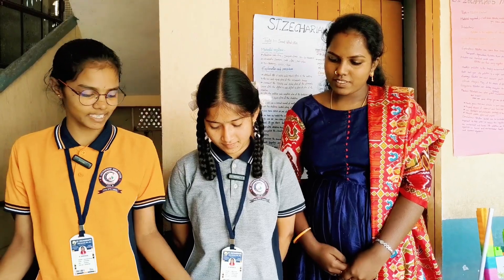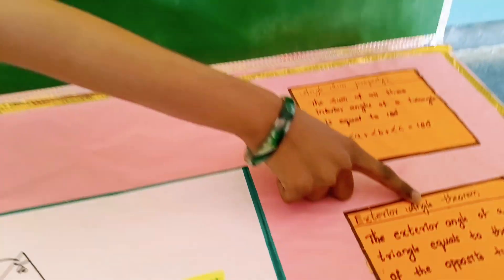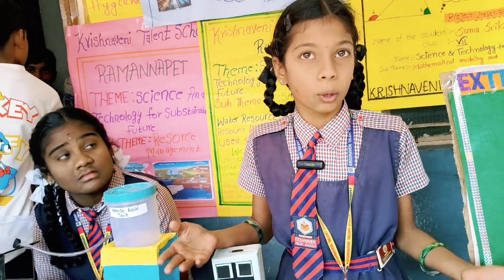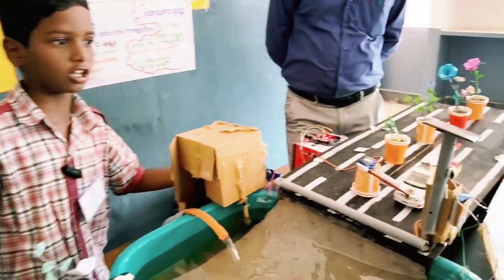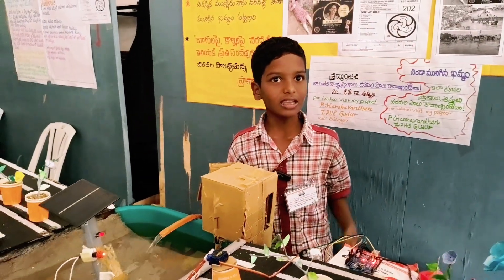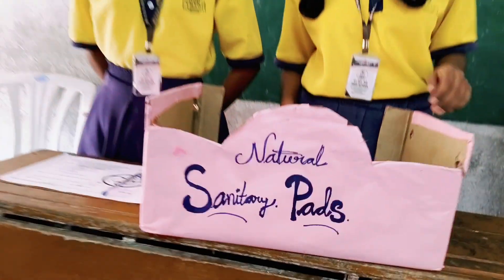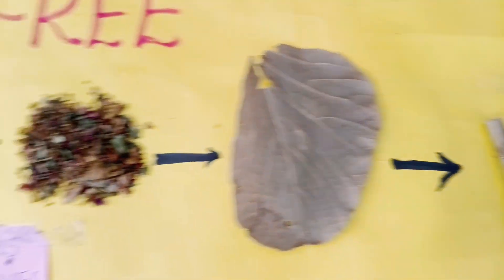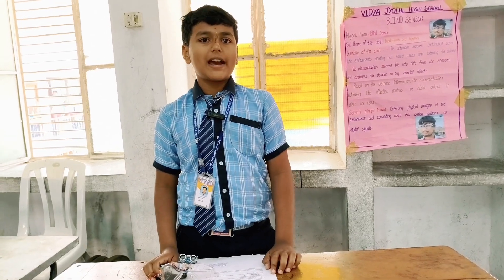Explanation of Science Exhibits in District level science fair/Video/19/Yadadri Bhongir